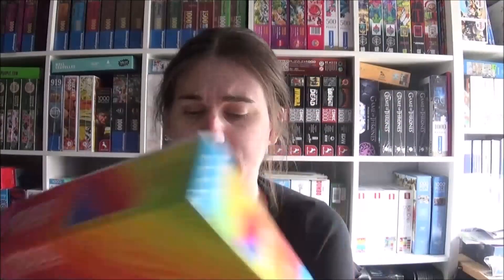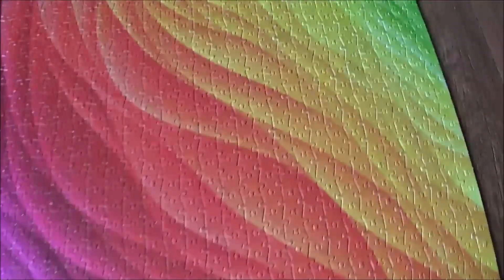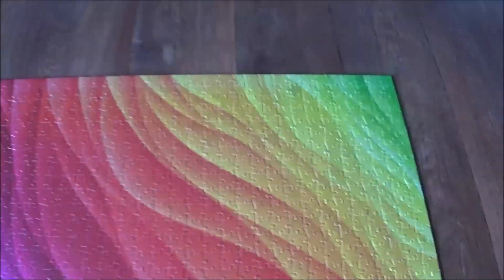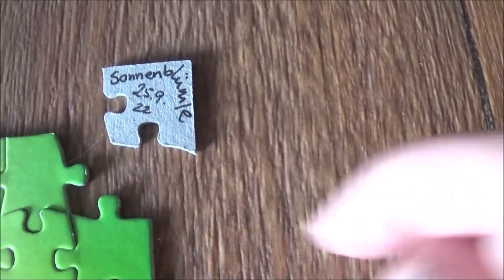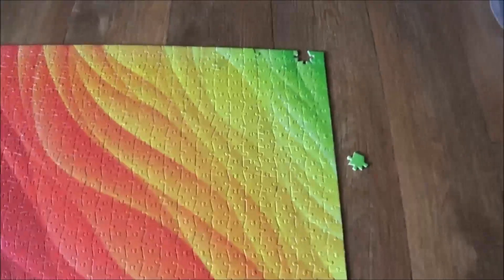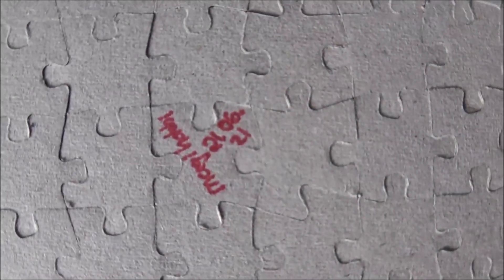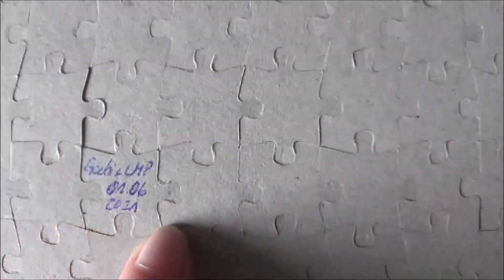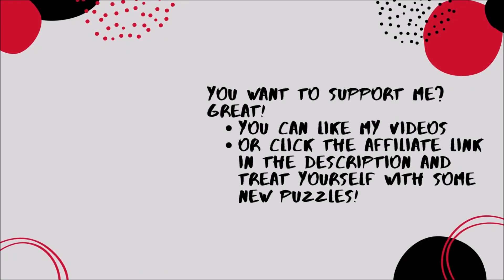Vivid Color Challenge - Jigsaw Puzzle Timelapse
Todays menu:
Vivid Color Challenge - 1000 Pieces
Buffalo Number 11700

Music from YouTube - thanks!